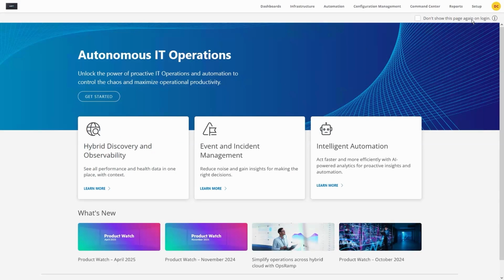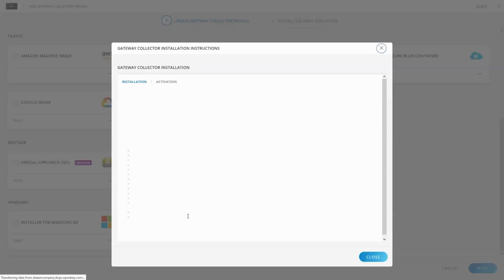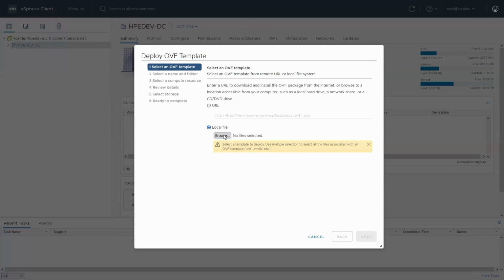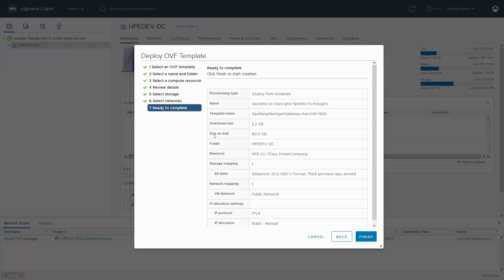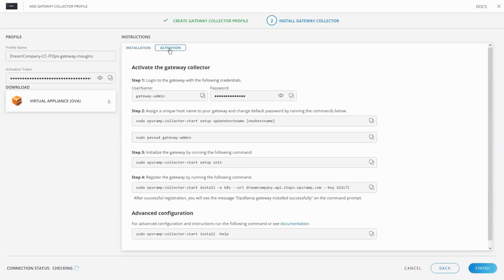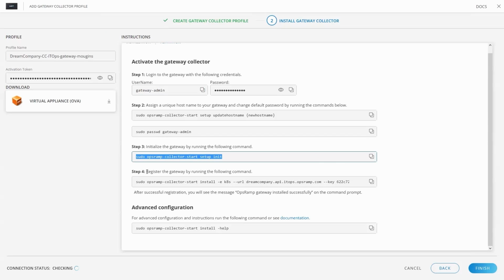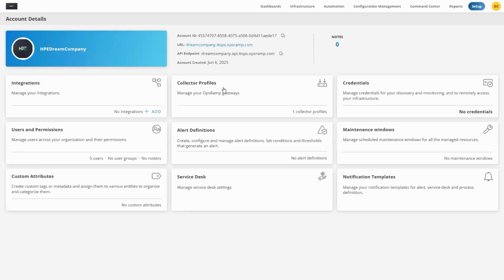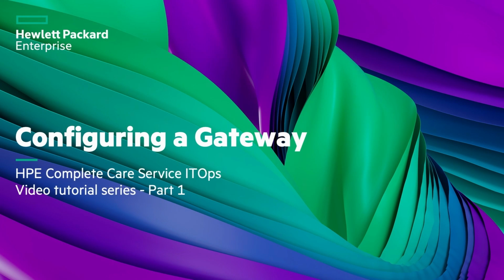HPE Complete Care Service ITOps Video tutorial series - Part 1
HPE Complete Care service - ITOps is an HPE service that helps customers monitor, manage, and operate their entire IT environment regardless of the location of those IT assets — on-premises or cloud native. This video series is a 4-part tutorial on how to get started with HPE Complete Care service - ITOps .